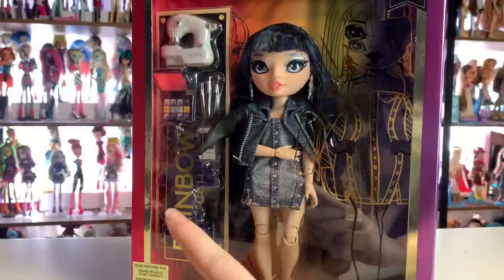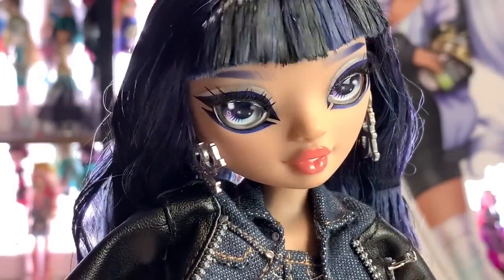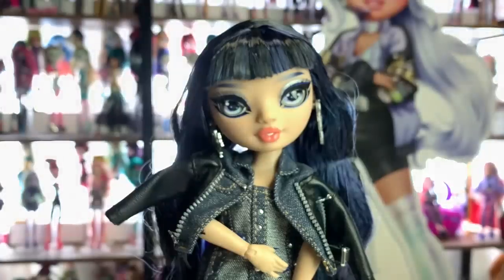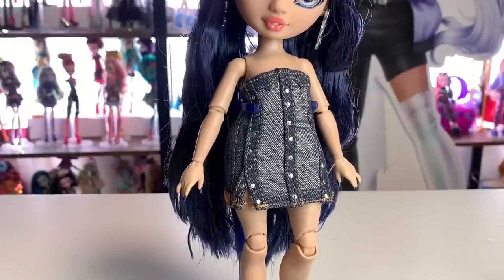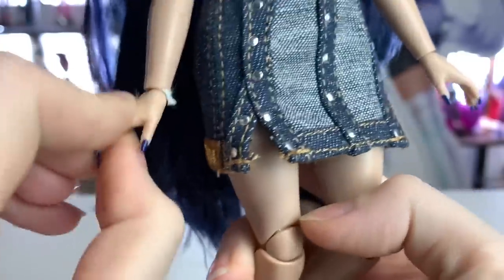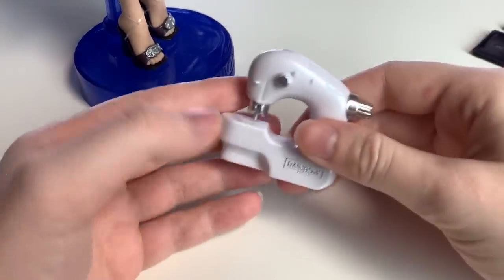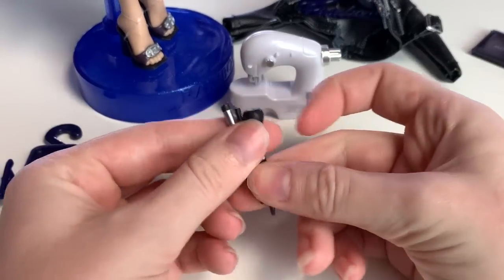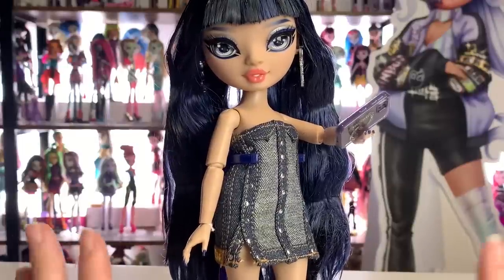SHE’S HERE!! SERIES 5 RAINBOW HIGH KIM NGUYEN DENIM BLUE DOLL UNBOXING AND REVIEW (2023 new release)